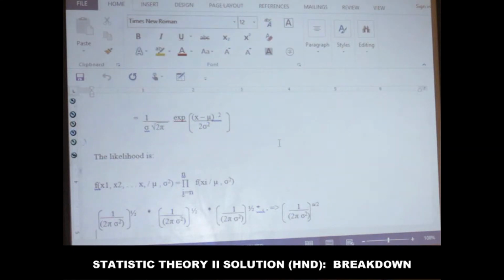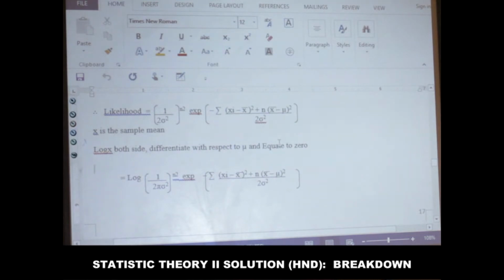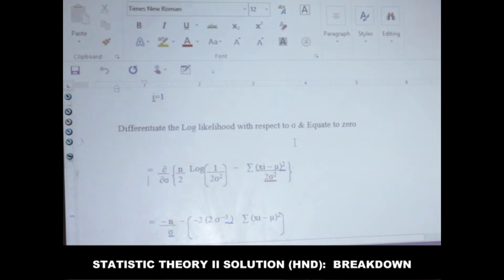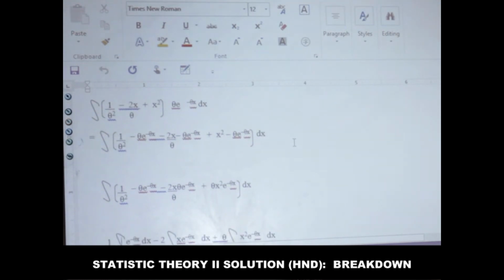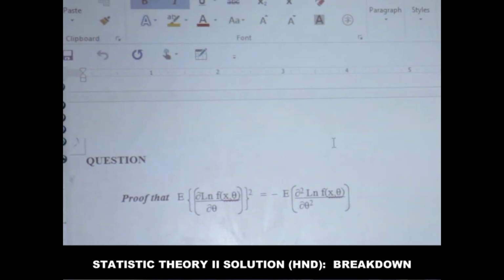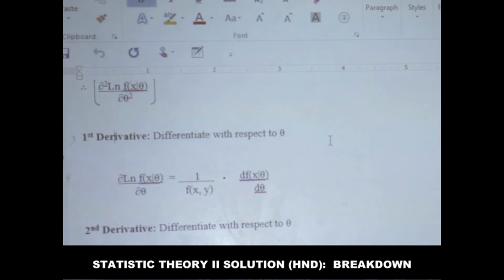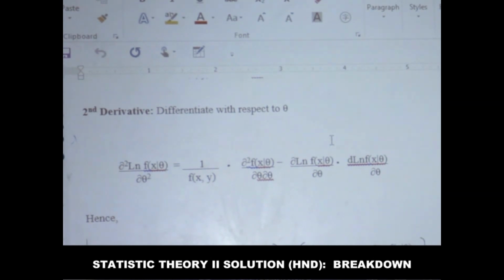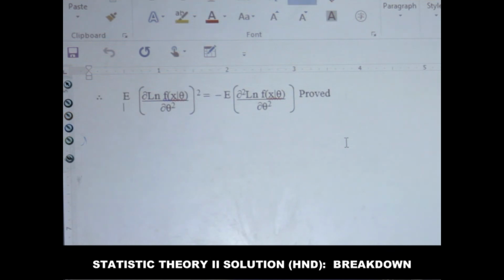STATISTIC THEORY II HND2 PART 5